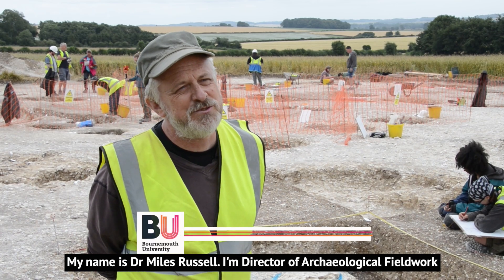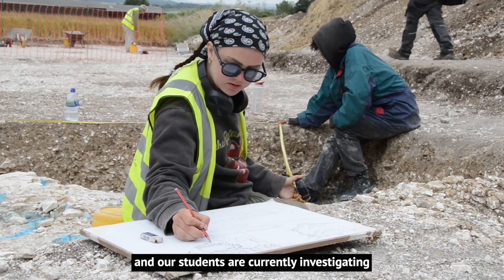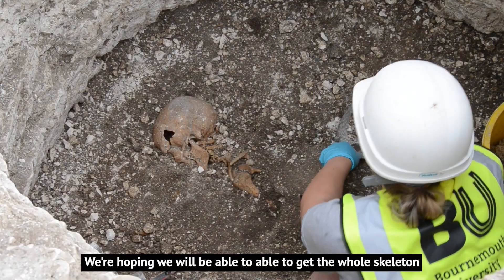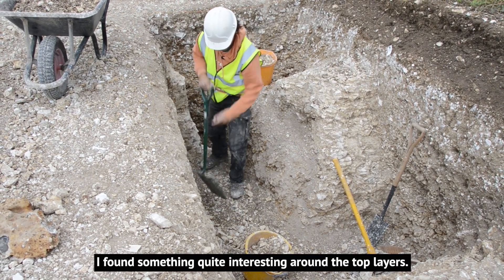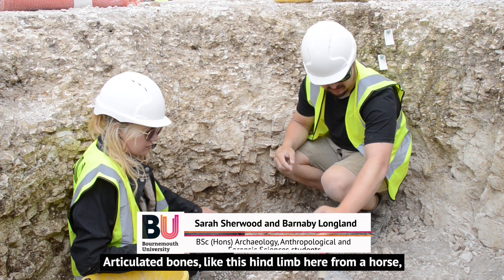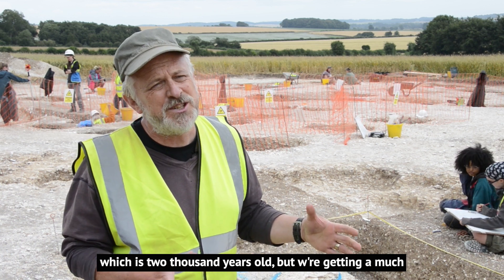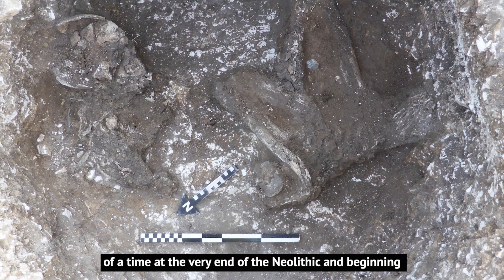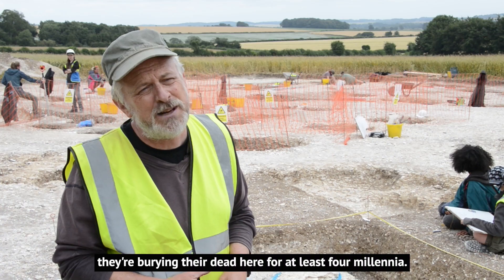Bronze Age human remains uncovered during excavation of Iron Age settlement.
Archaeology students from Bournemouth University have discovered a Bronze Age burial site during an excavation of a prehistoric settlement in Dorset.

It is the first time Bronze Age bones have been discovered on the site in Winterborne Kingston, where the university’s Department of Archaeology and Anthropology has been excavating settlements from the Iron Age for nearly fifteen years.

The settlements, which were inhabited by the Durotriges tribe, date back to around 100 BC whereas the Bronze Age began around 2000 years before.

The discoveries are providing new insights into the lifestyle of our ancestors and helping to re-write British prehistory.

For further information about this year's Big Dig please visit the BU